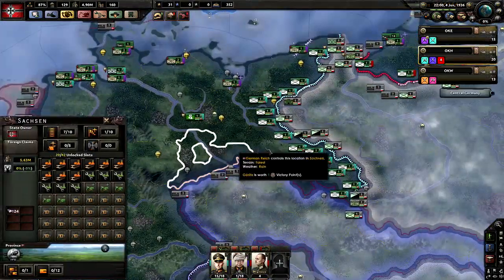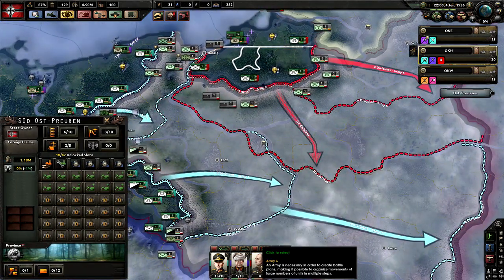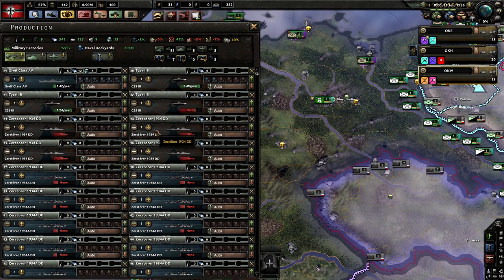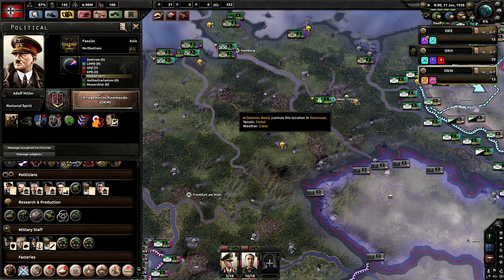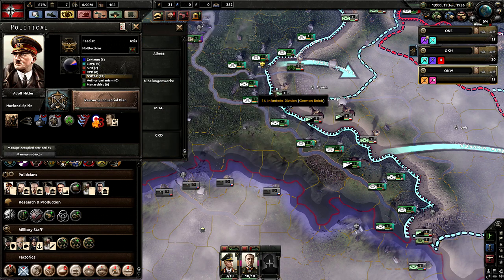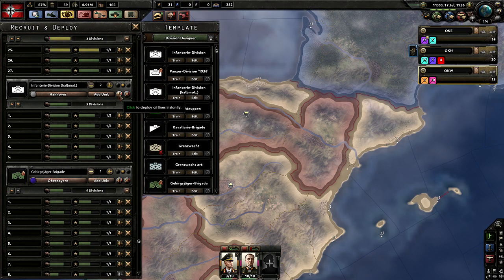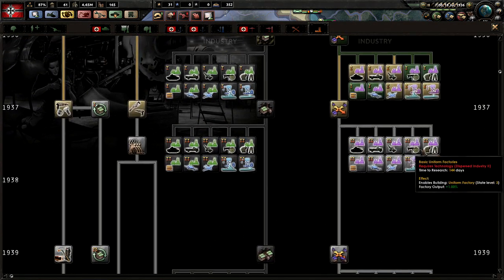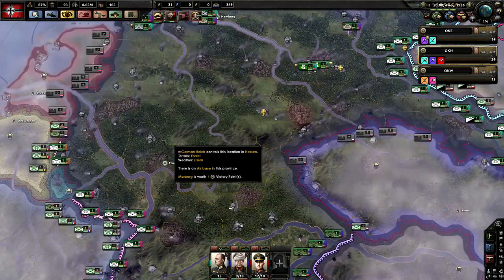Hearts of Iron 4 l Black Ice 2.5 l Germany Part 3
Hello and welcome to our Black Ice 2.5 mod in Hearts of Iron 4.  We will be looking at it from the base mod perspective to see if there is any new things the team has done within the scope of hearts of iron 4.  We will not be changing any of the units outside of the historical changes in the game to see how well the units have been build within the game as well as the equipment added.